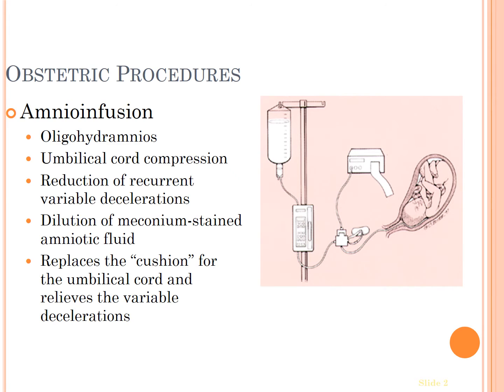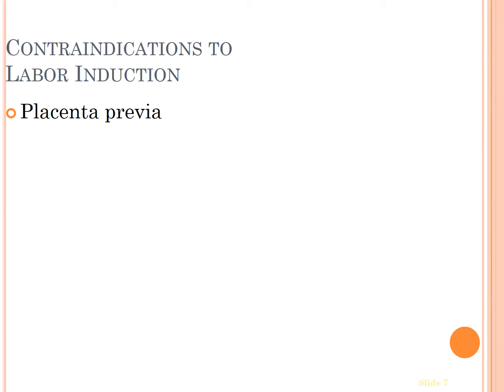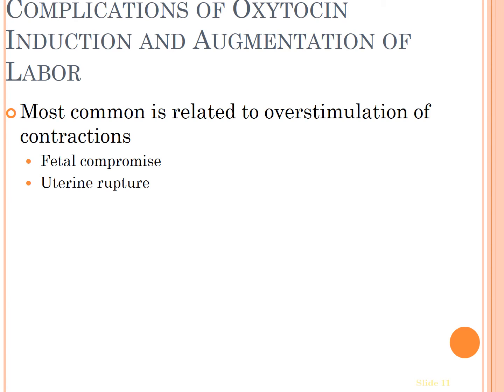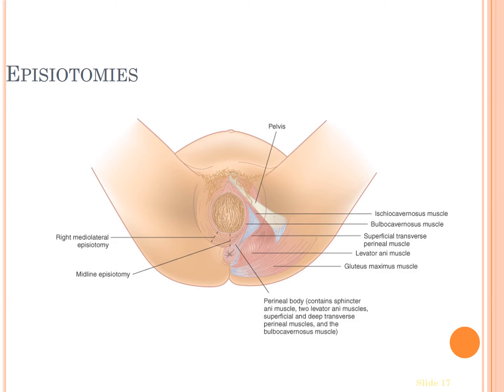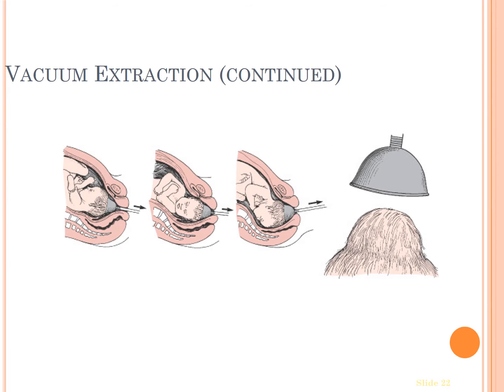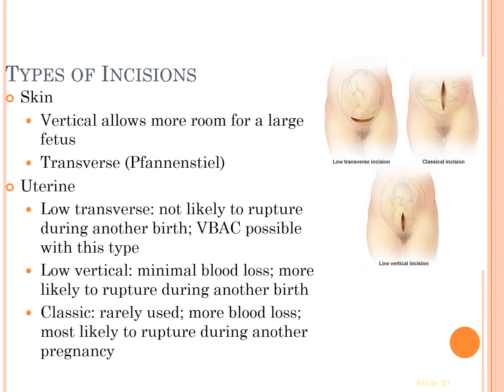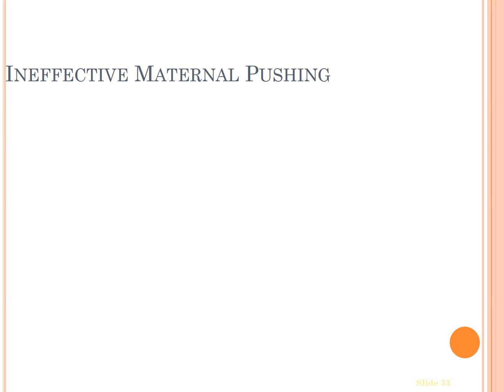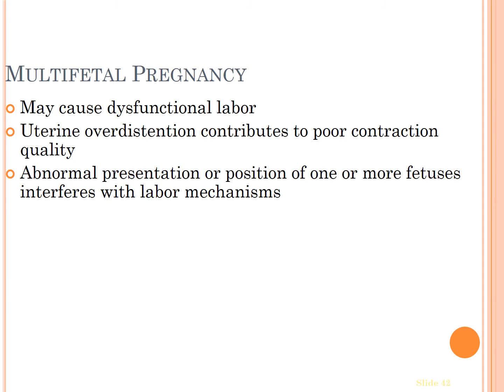Chapter 8 ppt presentation 2016video